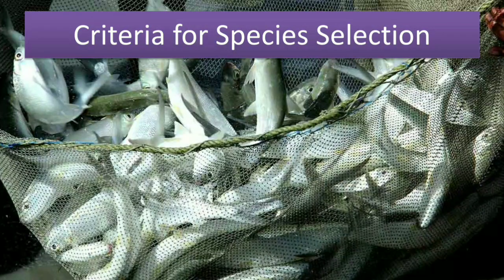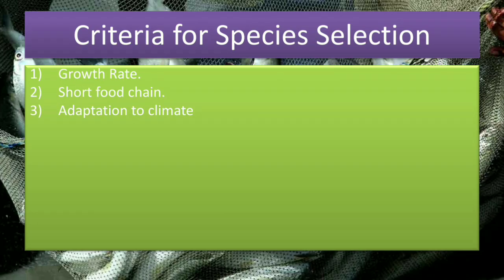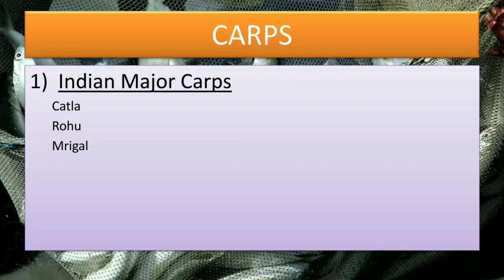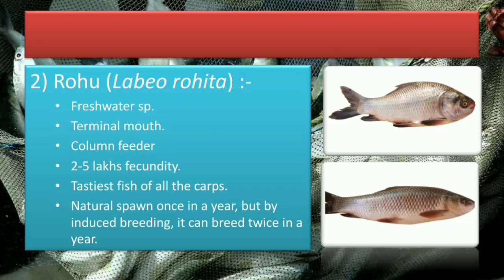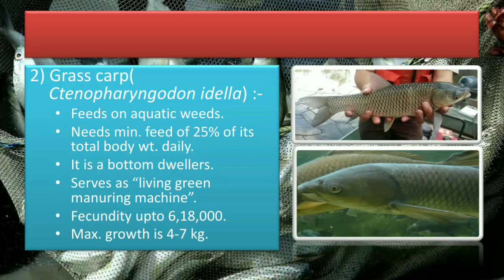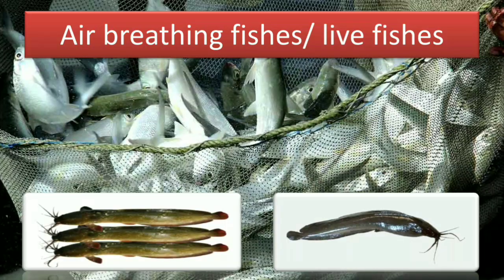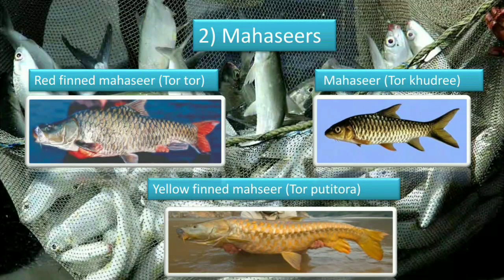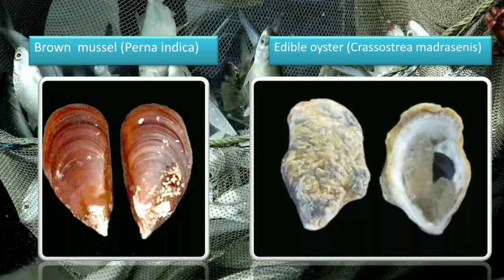AIEEE-ICAR-PG Exam || JRF Series || Aquaculture Dept.(Principles of aquaculture) || Part-3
We are here with the series Of ICAR-PG exam. It is also very useful for the IBPS AFO, Fisheries Extension Officer, NABARD, and other fisheries related exam. But here main Focus is on JRF Fisheries Exam.

So, Today we have discussed about different species used in Aquaculture. It is included in subject "PRINCIPLES OF AQUACULTURE".

You can also join to our telegram channel Fisheries Sci Edu.